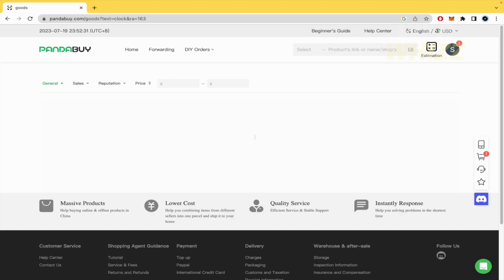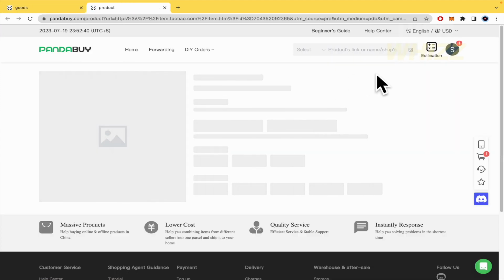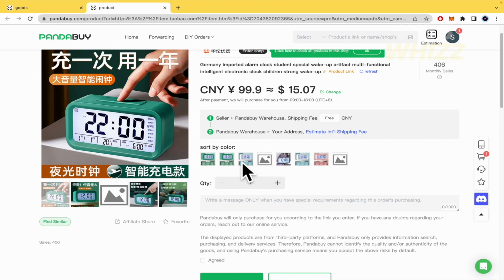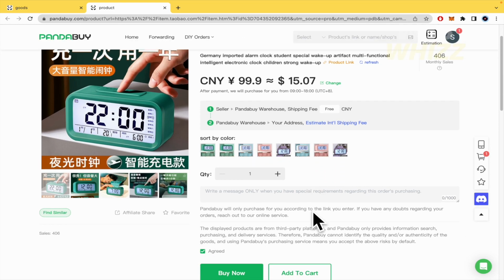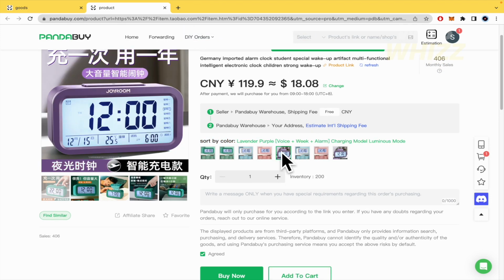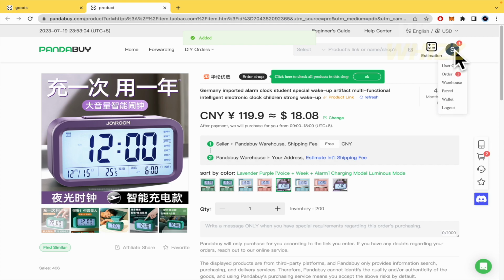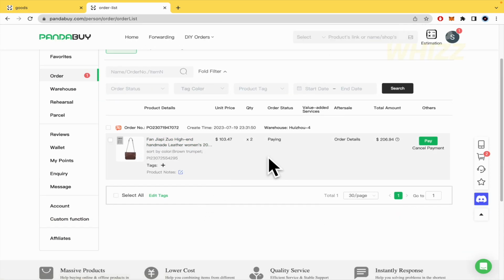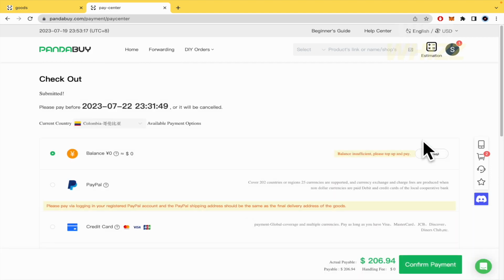How to Pay With Paypal on Pandabuy (2026) Quick and Easy